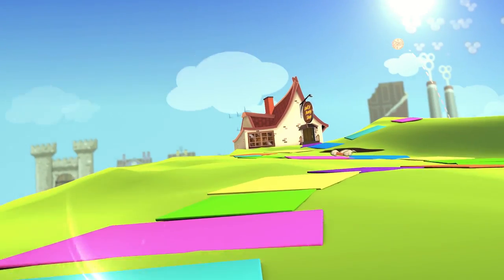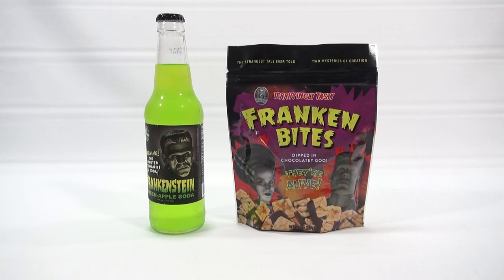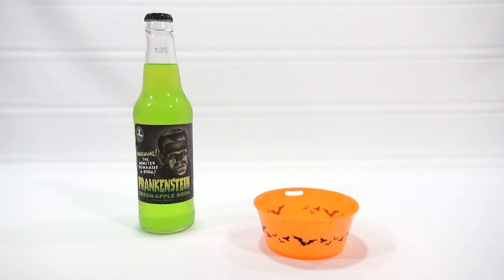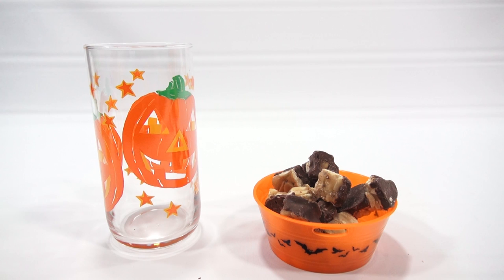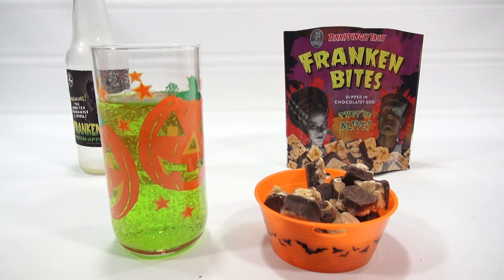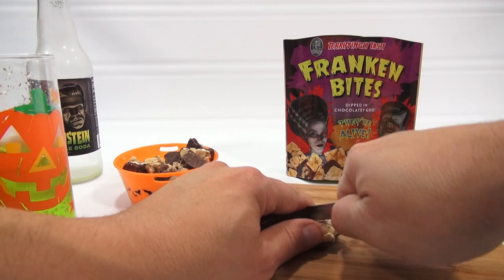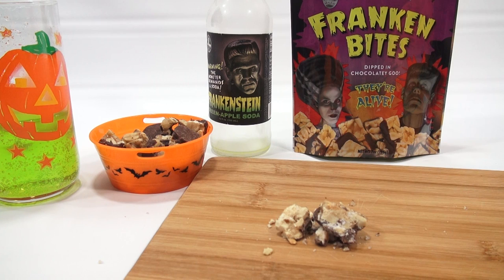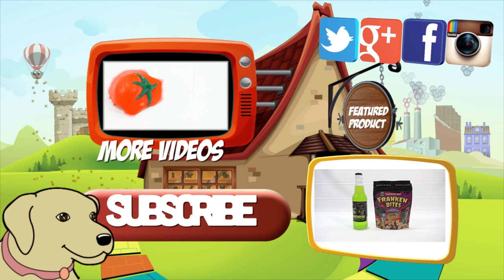Franken Bites & Frankenstein Green Apple Soda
​​​Two sweet items in one tasting!  I'm a huge fan of peanut brittle.  I was looking forward to trying these.  They were tasty!

Lucky Penny Thoughts: This was a fun tasting to do on video.  I thought the green soda tasted like a Jolly Rancher.  As I mentioned peanut brittle is one of my faves and this was really tasty and worked with the green apple.  It was like a caramel apple combination.

Later!
LPS-Dave